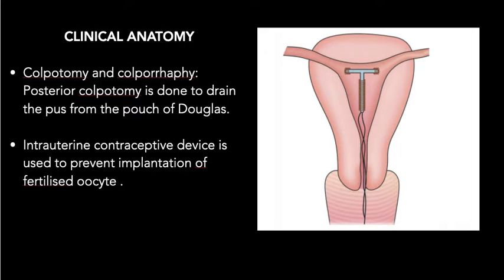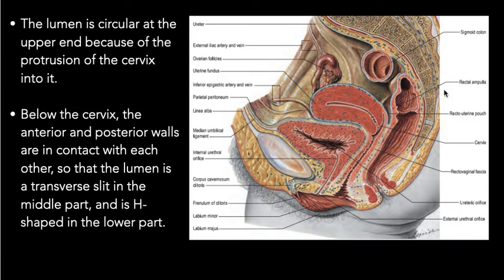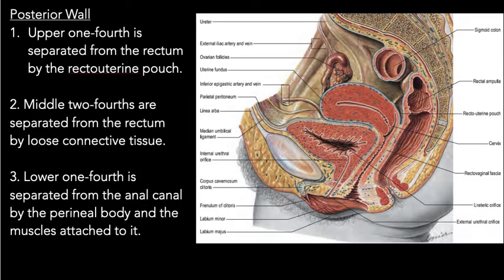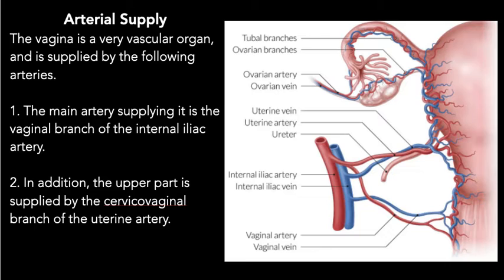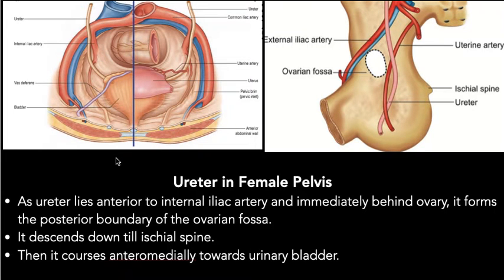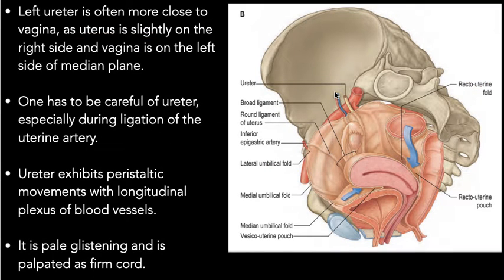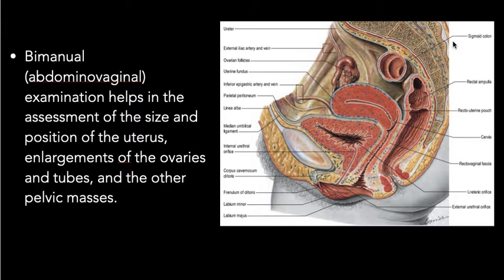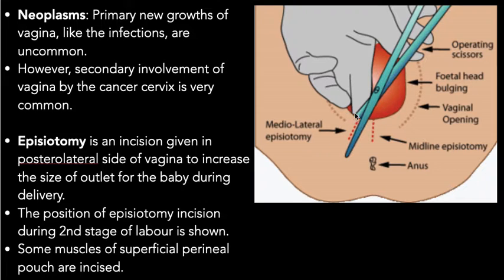UTERUS CLINICAL & VAGINA